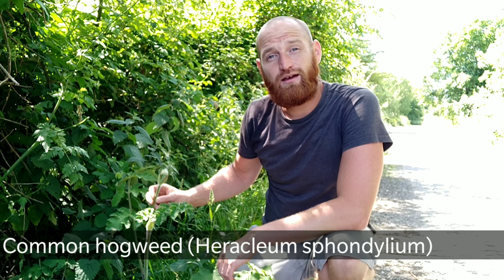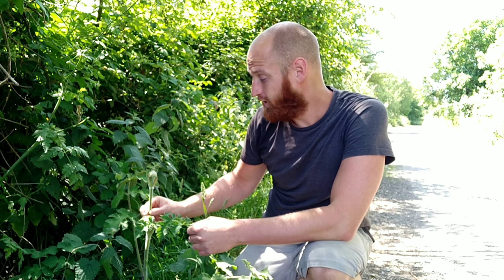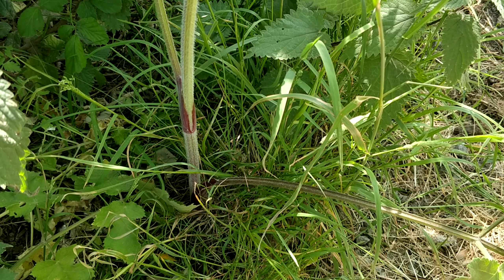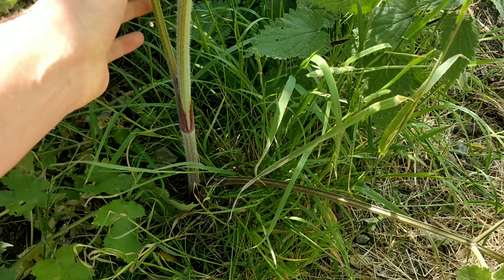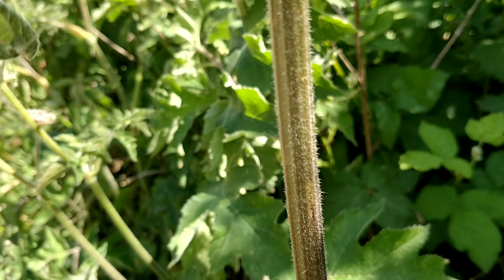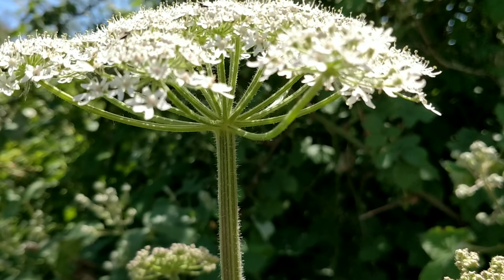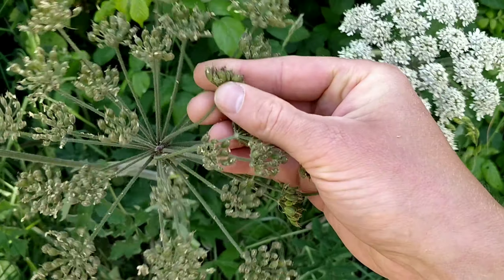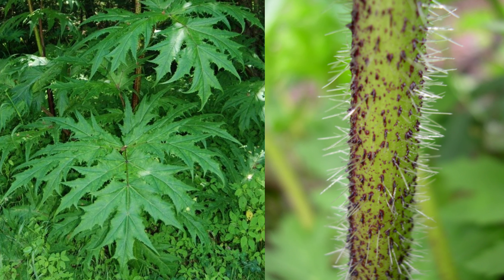A more detailed look at... Common hogweed (Heracleum sphondylium)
To be confident you can identify this edible member of the Umbellifer family, here's a more detailed look at its key features. Common hogweed (Heracleum sphondylium) Foraging